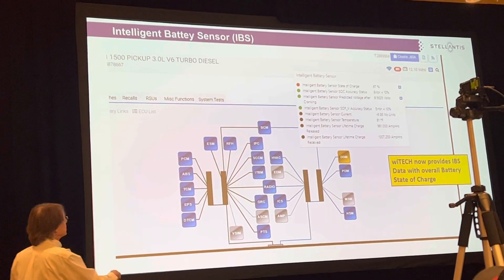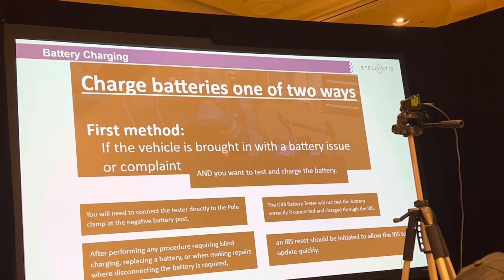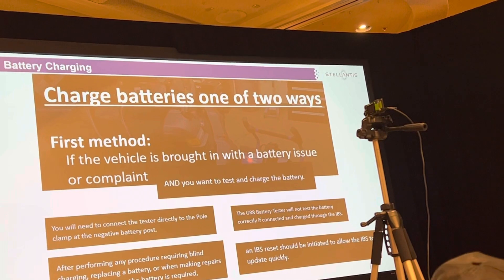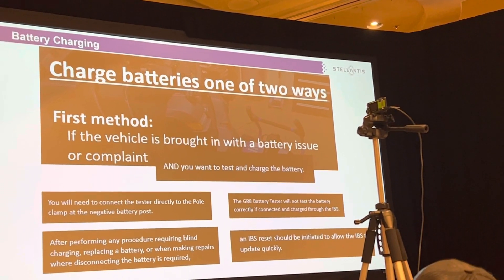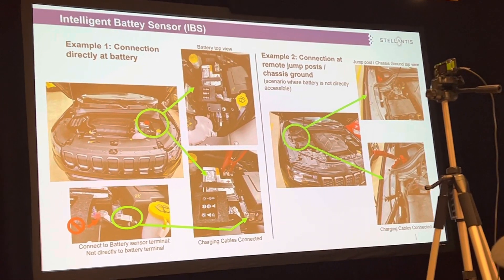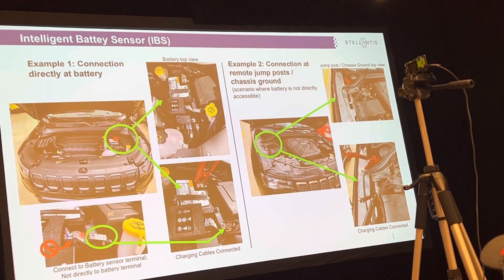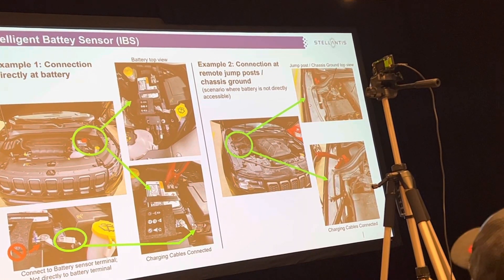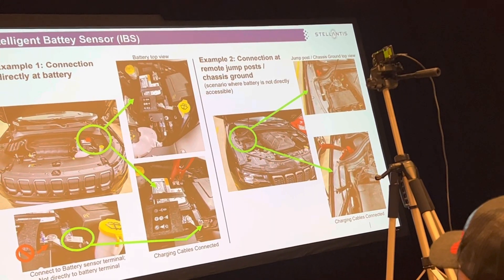Intelligent Battery Sensor (IBS)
This is not your grandpa’s battery charging system ￼